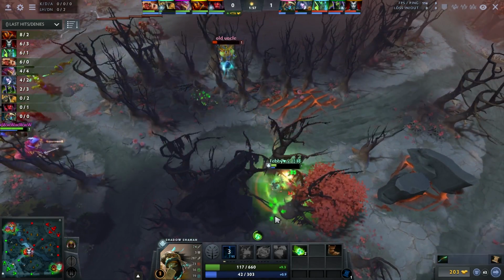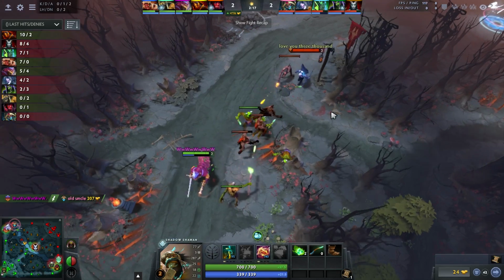Simple Tricks ALL SUPPORTS MUST KNOW - Pro Position 4 Tips to GAIN MMR | Dota 2 Support Guide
In this Dota 2 support guide, coach Speeed covers some of the most crucial key concepts ALL SUPPORT players must know to win more games and gain MMR! This guide will teach you how to maximize the impact of your position 4 gameplay. Use these simple tips and tricks on Shadow Shaman or any other position 4 hero to win your lane and your games from a support role!